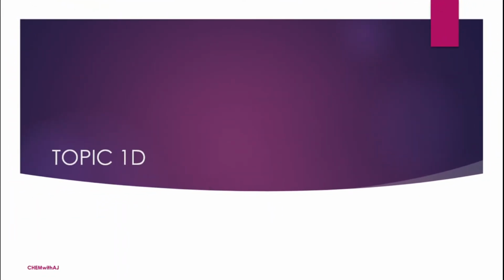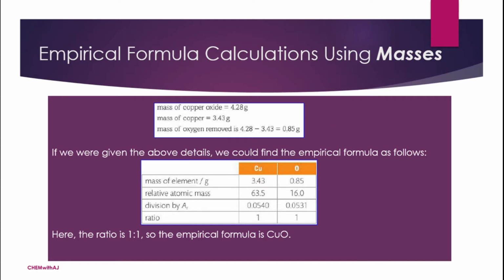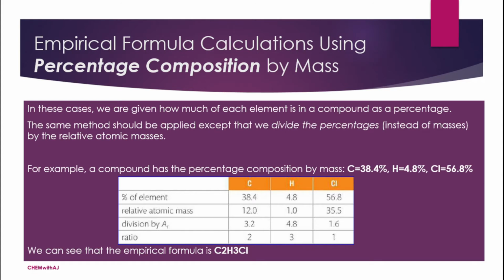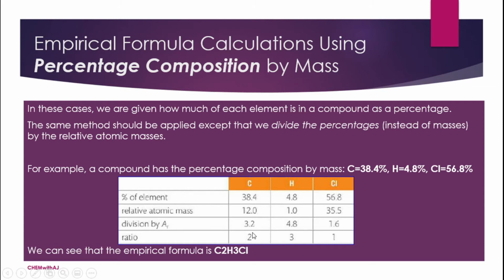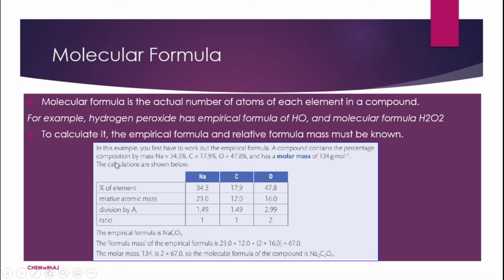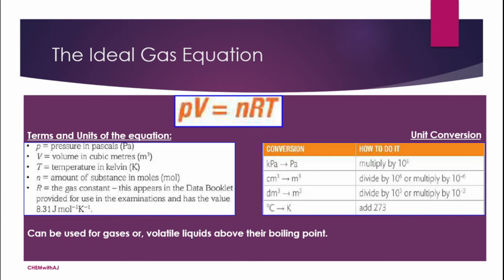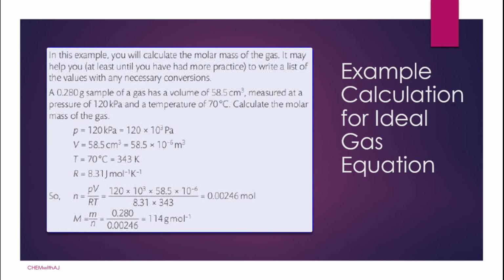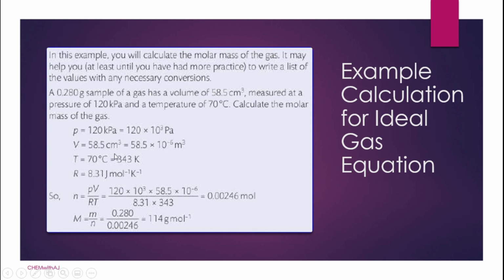Edexcel IAS Chemistry | Unit 1 | Topic 1 | Crash Course #4 | Empirical & Molecular Formulae